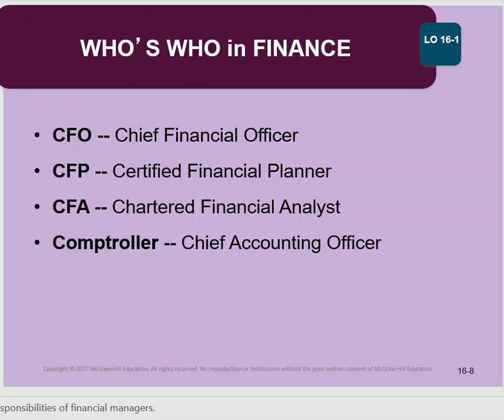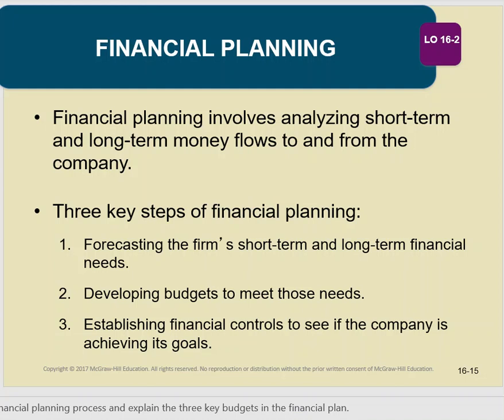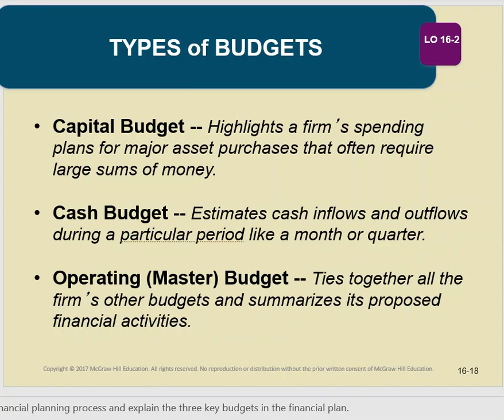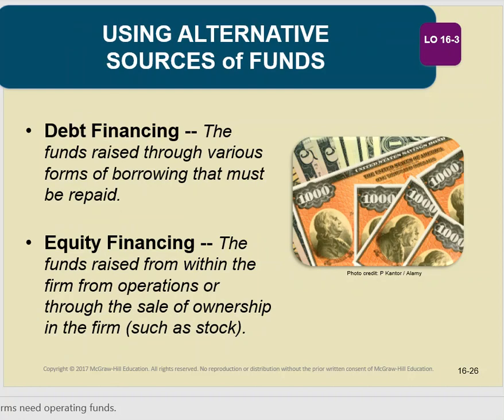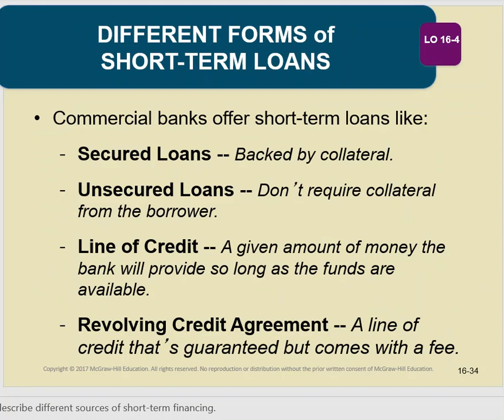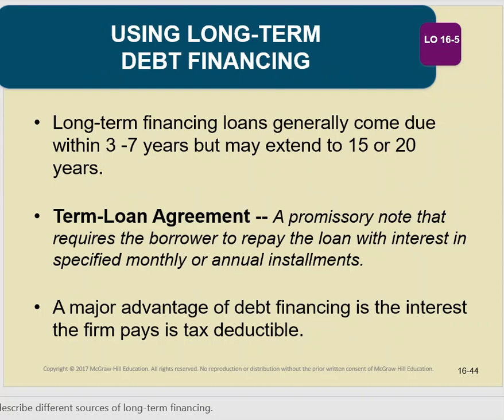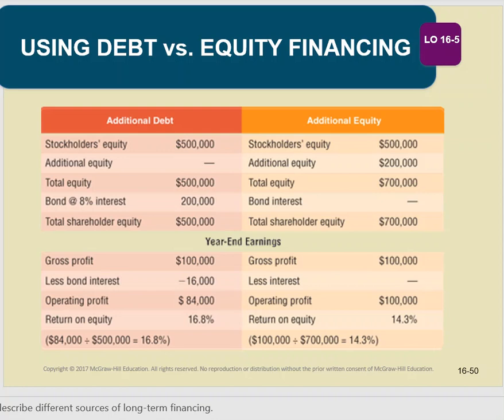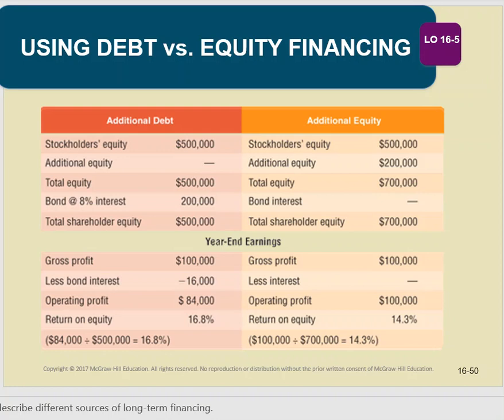BUS 101 Ch 16 Financial Management